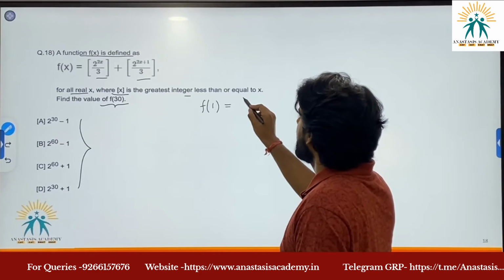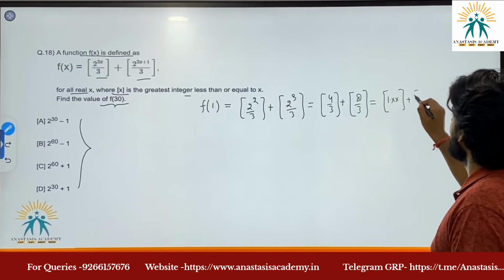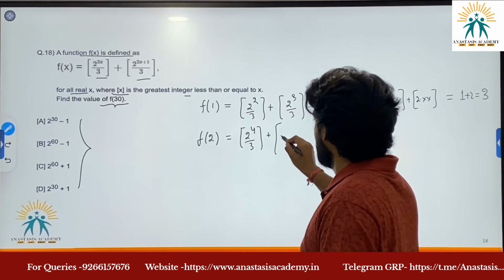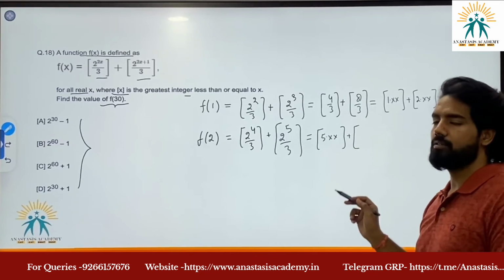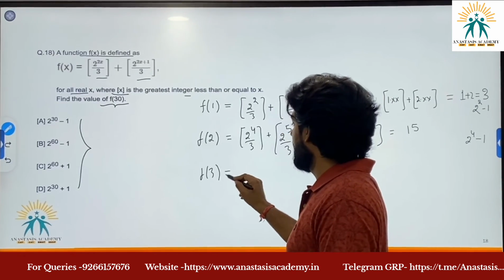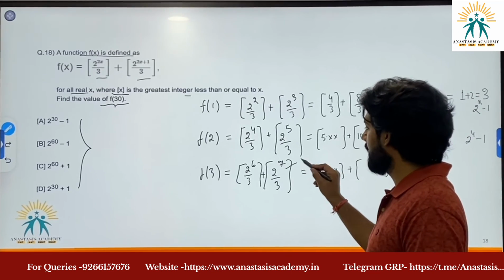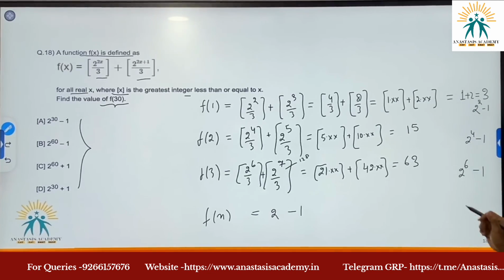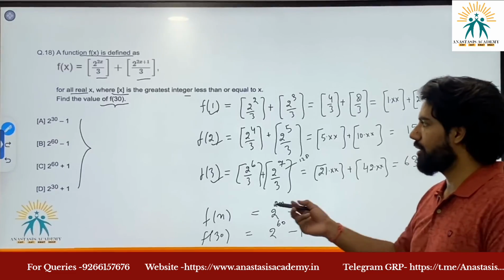CAT 2026 Quant Question of the Day -66| Final Sprint to CAT | Daily Practice for MBA Entrance Exams